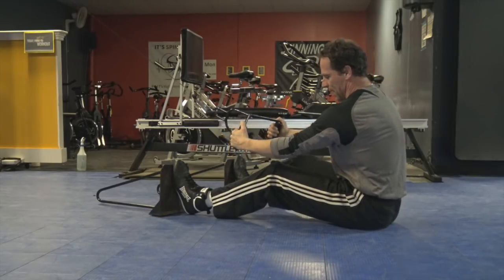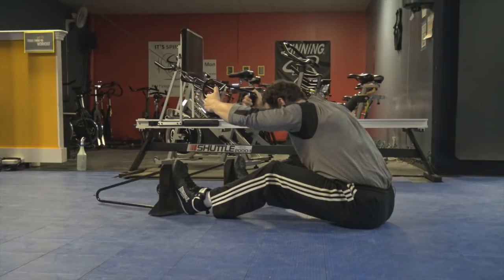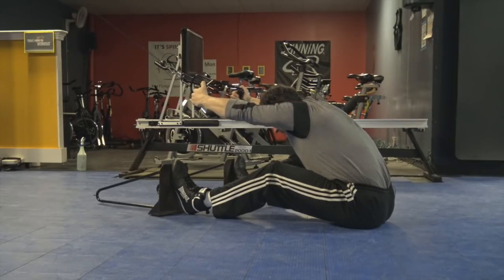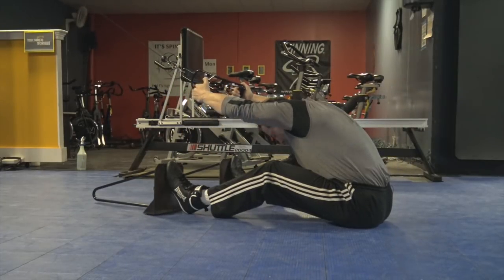Building Back in Bodybuilding the Gironda Way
- RIC’S CORNER AUDIO PODCAST NOW ON SPOTIFY, GOOGLE, ITUNES, IHEART RADIO & REVOLVER PODCAST
A video with Daryl Conant, author of the book of Vince Gironda with many exercises for success in Bodybuilding demonstrates Vince's Method of working back.